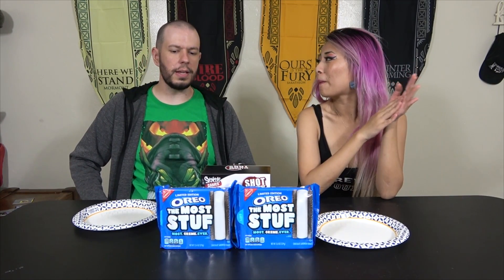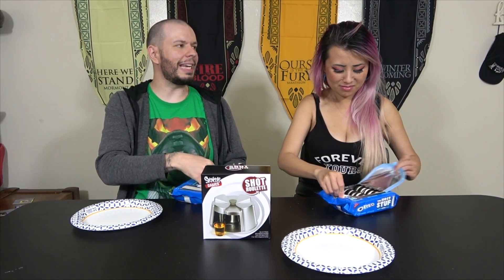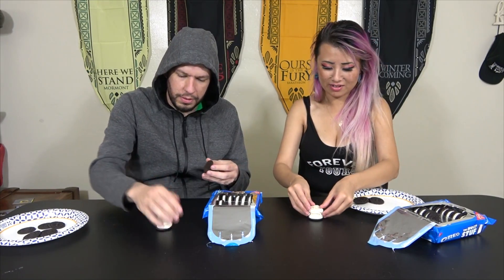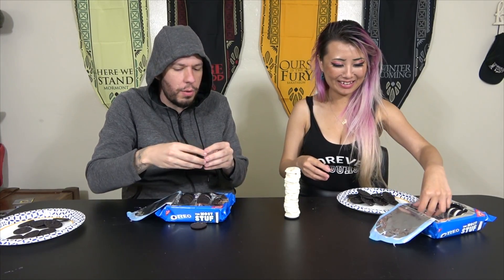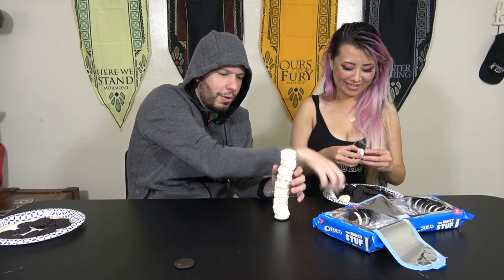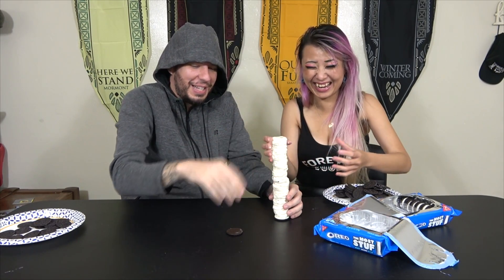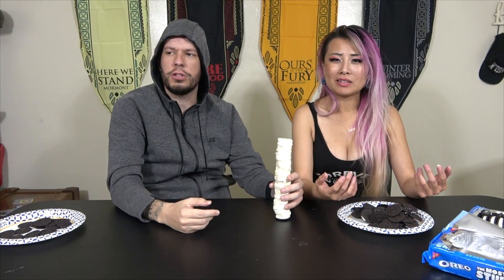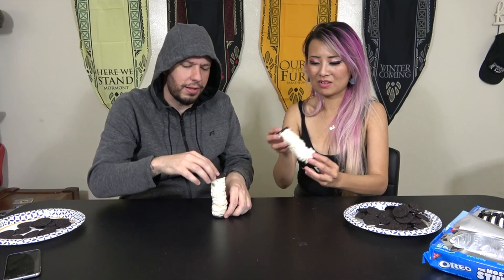The Most Stuf Oreo Challenge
On today's challenge Matt Zion & Raina take on the The Most Stuf Oreo Challenge!